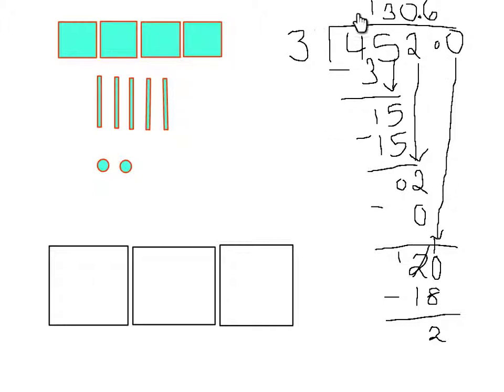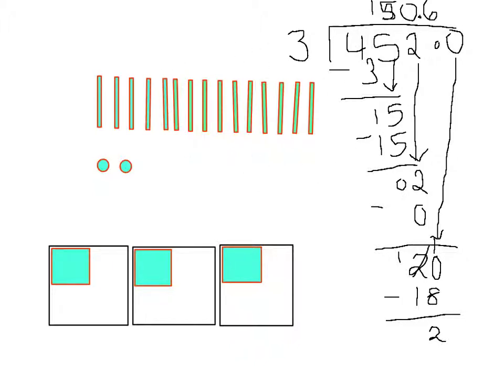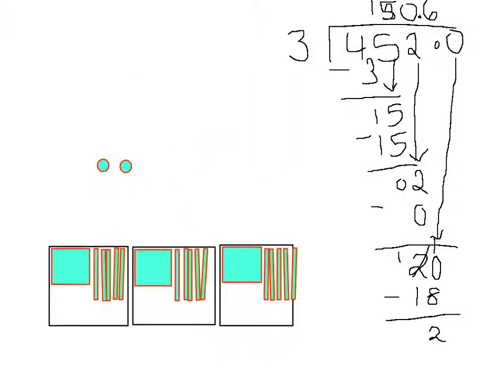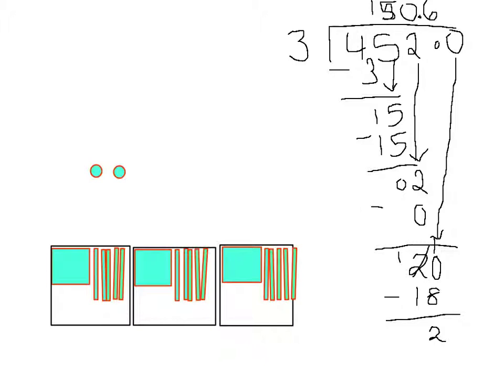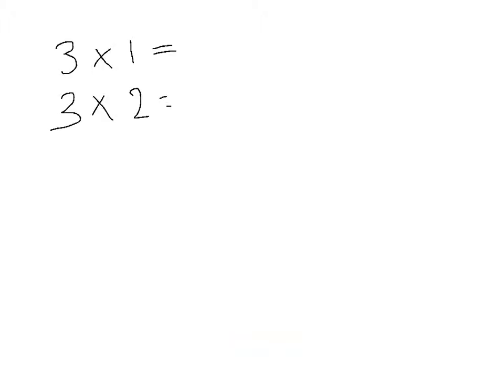Scmid7.Tamara.long division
long division